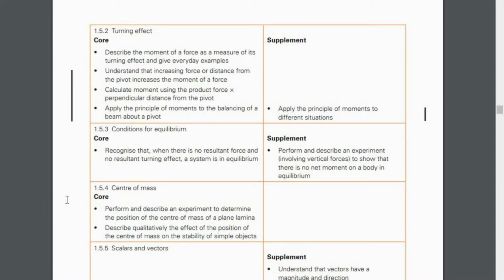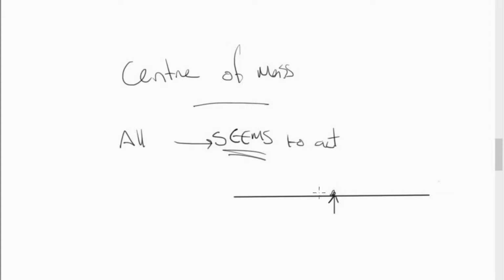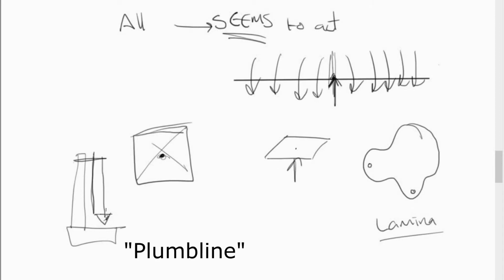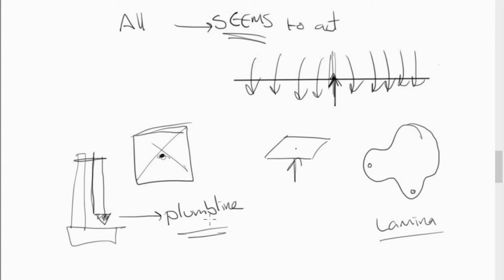0625 1.5.4A/5054 Center of mass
Center of mass of objects and  finding that of a plane lamina. For O level students. (Language- Banglish)